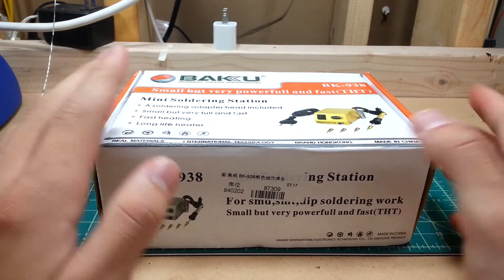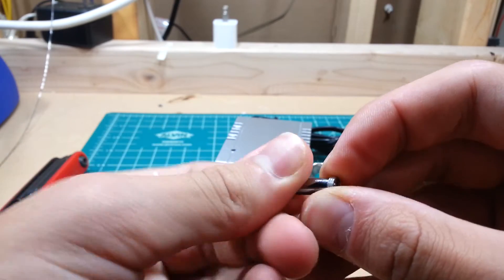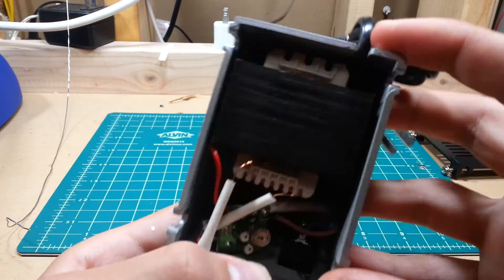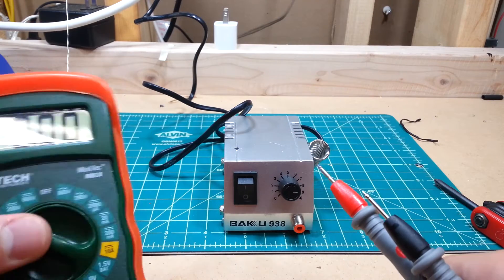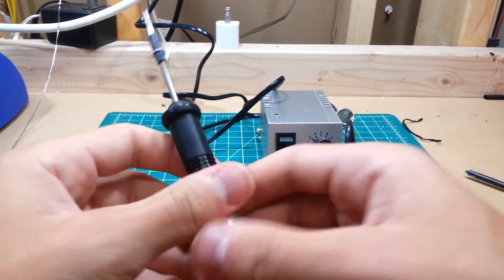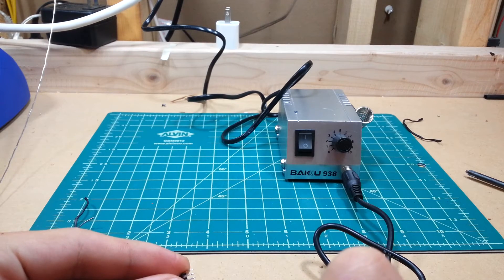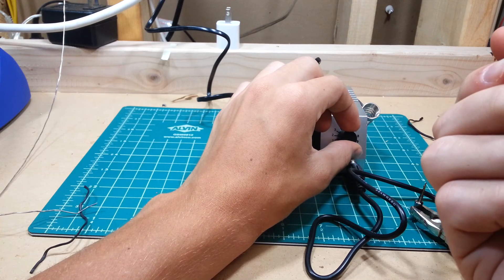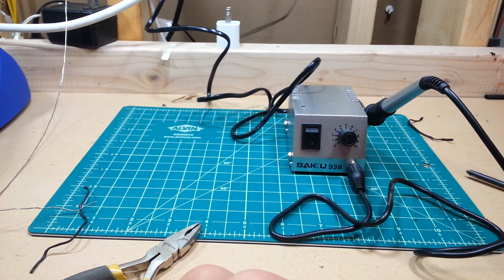Mailbag #4 Baku BK938 Soldering iron overview and review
Here we take a look at the cheap Baku BK933 analog soldering station from china. It retails at about $25 and appears to be very well built externally but internally it is a bit...iffy. There is no feedback loop to regulate the element temperature and it is easy to overvoltage it by turning the knob past the 10 (do NOT turn it up to 11 McFly!) After it was inoperable I took a look inside. Simple mains to 12v transformer and a voltage regulation circuit. The iron is run on 12VAC where I expected DC. Not a problem as the element is polarity agnostic. Overall this is an alright soldering station, but I wouldn't recommend it for a primary station, probably as a secondary.